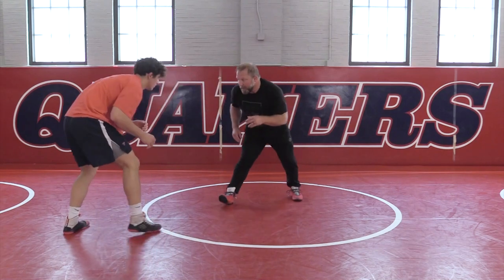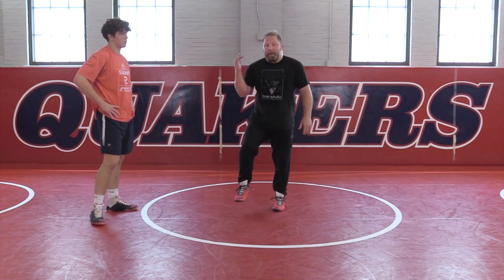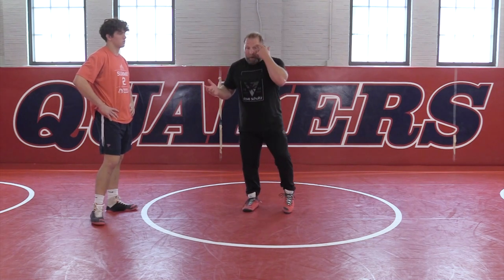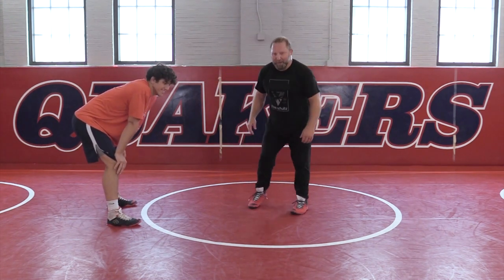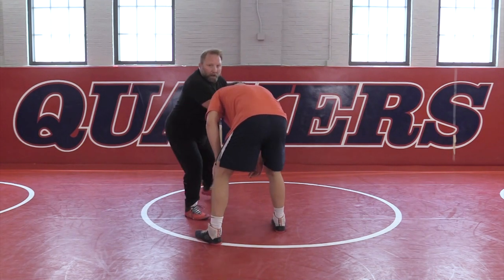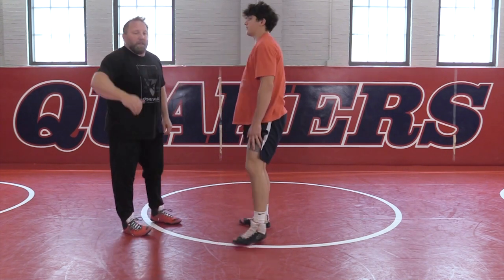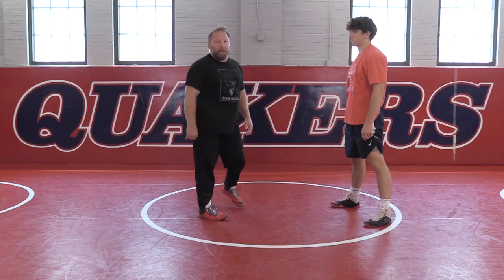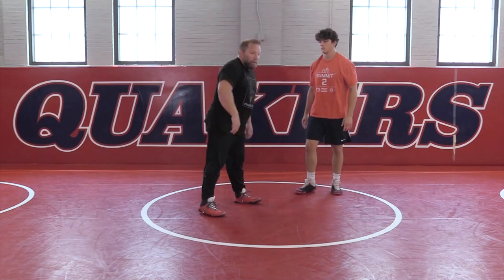Pound the Collar Tie by Brandon Slay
Learn how to pound the collar tie with Brandon Slay in this wrestling training video.